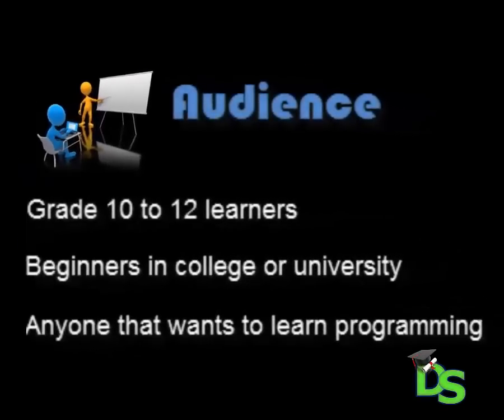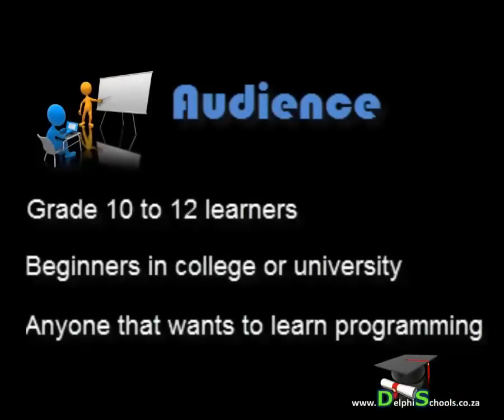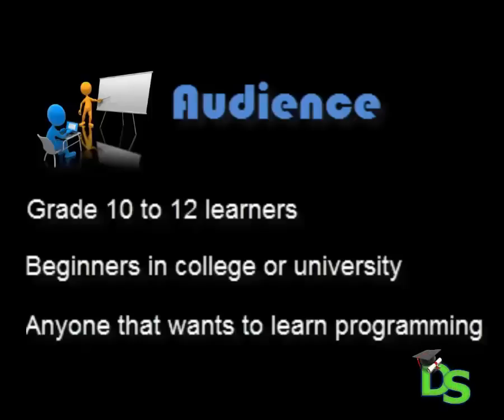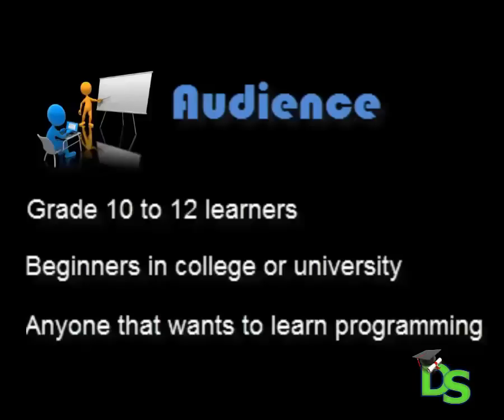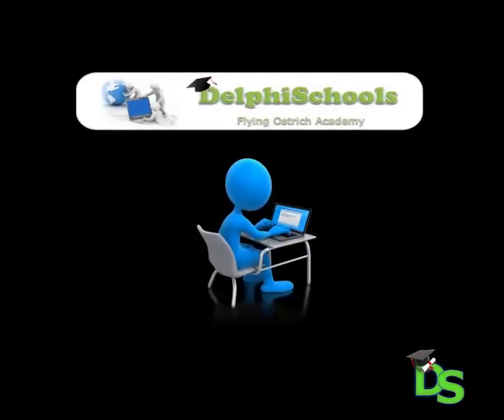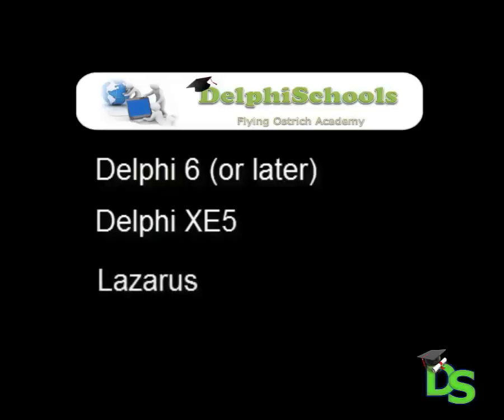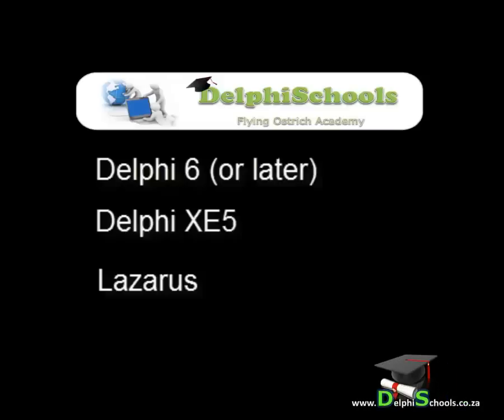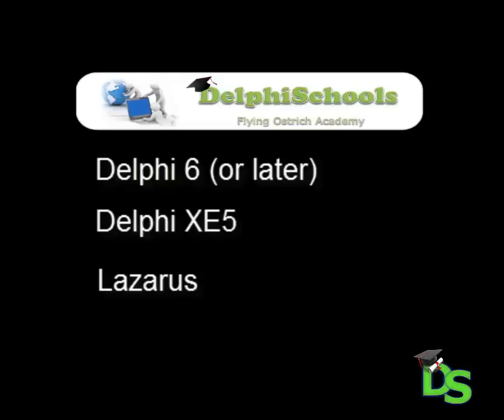Delphi Programming Tutorial - Lesson 1: Getting Started with Delphi Programming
Whether you’re just a beginner or whether you are expanding your skill set in Delphi programming, you now have access to many hours of easy-to-understand, concise video tutorials and hands on exercises to learn Delphi programming.

These tutorials are designed with school-going students (teenagers) in mind, but anybody  interested in pursuing a programming career can benefit from our courses. Learners find our online video courses fun to watch and easy to understand.

The popularity of our Delphi programming e-learning courses is literally growing by the day. Grade 10 to 12 scholars currently enrolled in the program acknowledge the program as a first of its kind on the Internet.

Furthermore, our learners enjoy the convenience of having animated, visual tutorials that not only guide them towards success but also help them take responsibility for implementing, coordinating and managing their learning efforts.
With our online Delphi courses, you never have to match your schedule with that of an extra-class teacher. You can do our courses where ever and whenever you want – at your own pace and convenience!

Our tutorials are designed to optimise your learning experience. You will not only follow theoretical video tutorials – these courses are also packed with demonstrations and practices to enforce your knowledge and skills. You also get excellent tips and tricks to save you time and prepare you for exams and school assignments!

Even teachers find our courses very helpful. If you are a programming teacher, we are also looking forward to adding your name and the names of your learners to our ever-growing list of satisfied users.

In this tutorial (Learn Delphi Programming - Lesson 1: Getting Started with Delphi Programming), I introduce myself as your instructor and I tell you a little about myself as well as my programming and teaching experience. I also explain to you what you, as a beginner Delphi programmer, will learn in these Delphi videos, how to find the resources to getting started with Delphi programming, and how to use these lessons to optimise your learning experience.

In these videos I'm doing my demonstrations using Delphi 7, but since we are merely covering the fundamentals of Delphi programming, all the concepts you learn in these videos will be valid for later versions of Delphi too.

I tell you where you can find your own version of Delphi, but I also show you where you can find a free programming tool called Lazarus to do these lessons.
Best viewed in HD. To change your settings to HD:

1. Click on the Gear-icon (Settings) at the bottom of the YouTube Video Player.

2. Select "720p HD" and wait a few moments for the setting to take effect.